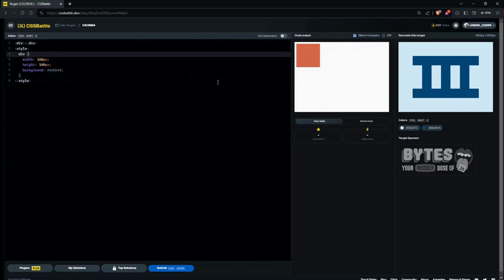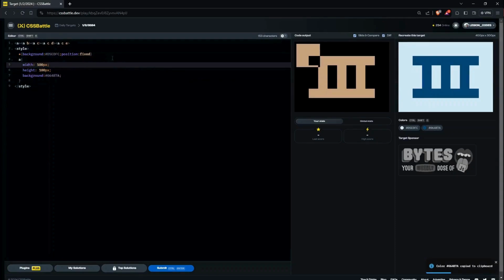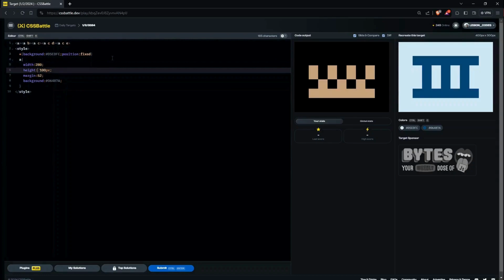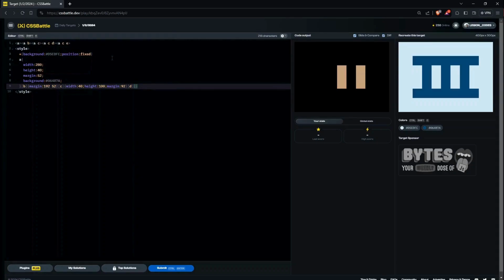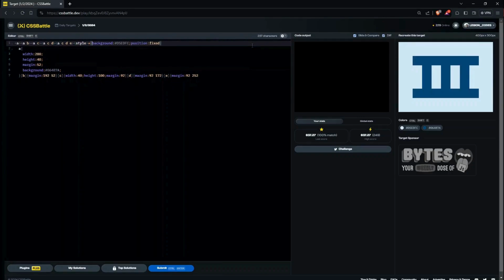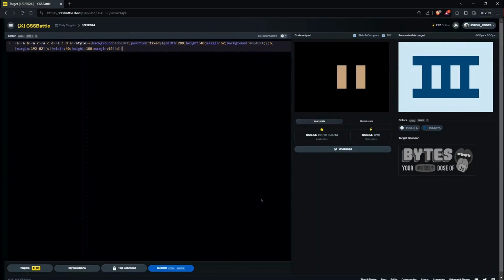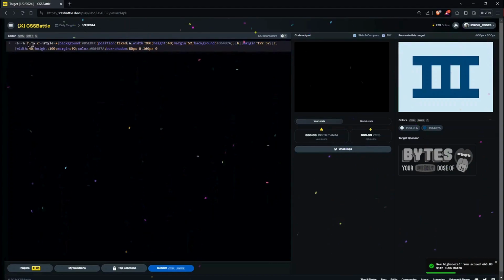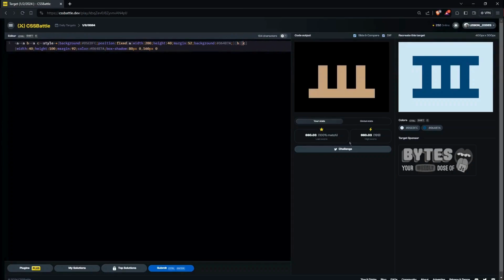The Daily Targets Series: HTML and CSS Challenge by CSS Battle - 01-02-2024